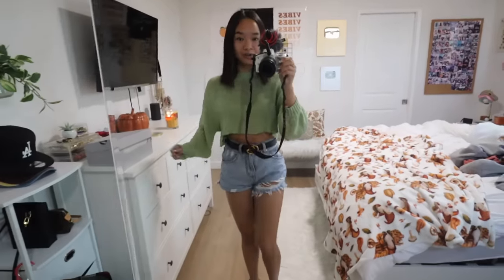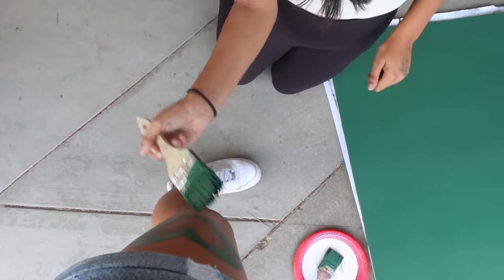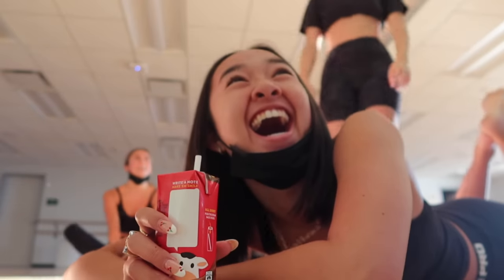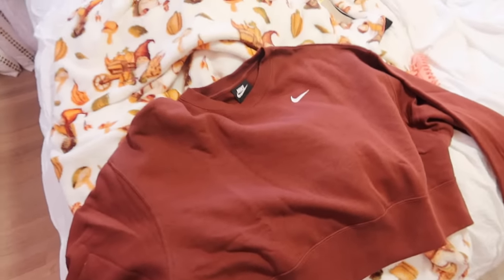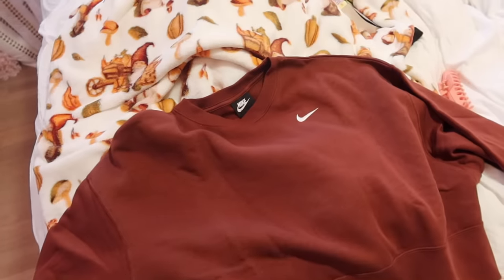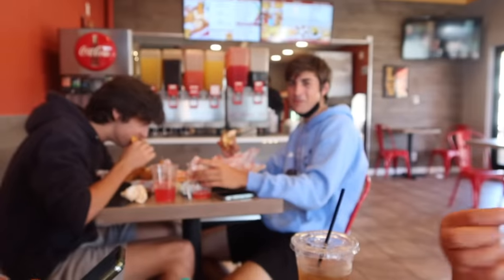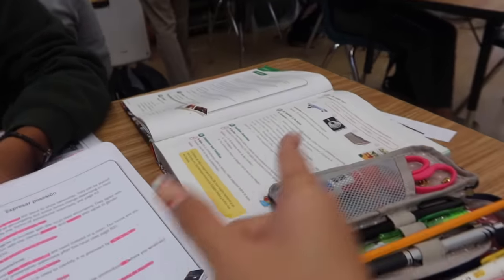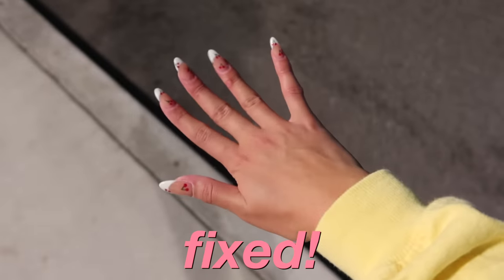HOMECOMING SPIRIT WEEK | dressing up, football game, & more!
HOCO SPIRIT WEEK!

✰ SOCIALS ✰
goodreads: nicole laeno

sub count: 1.92M

stay positive!
xoxo, nicole